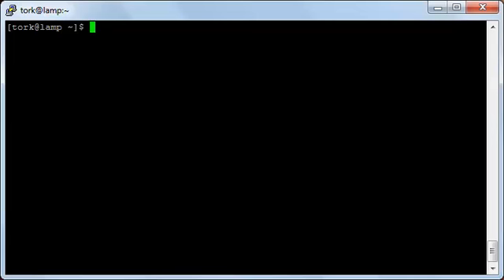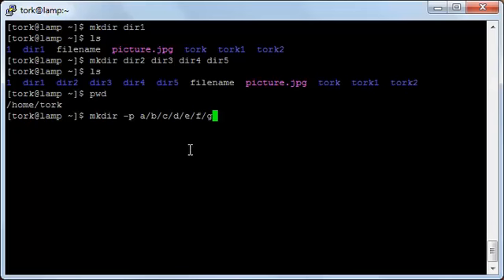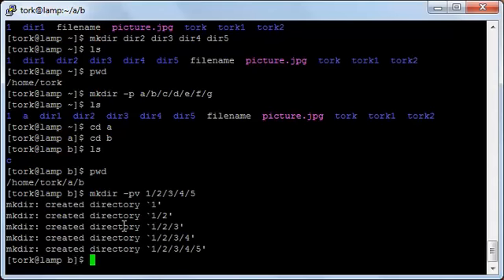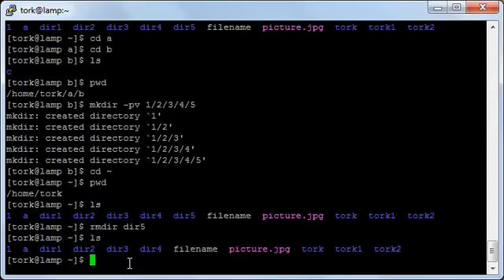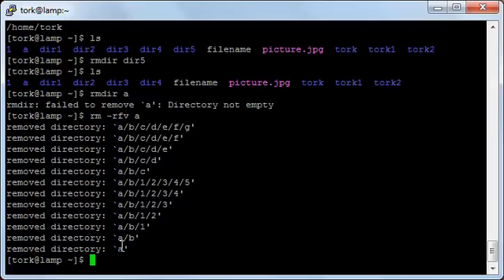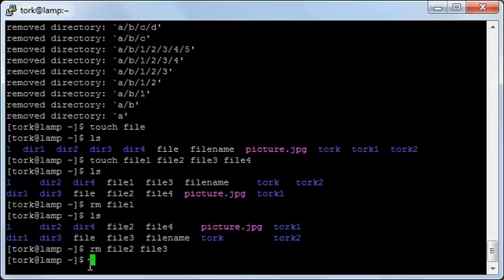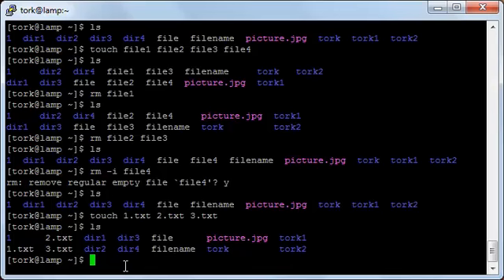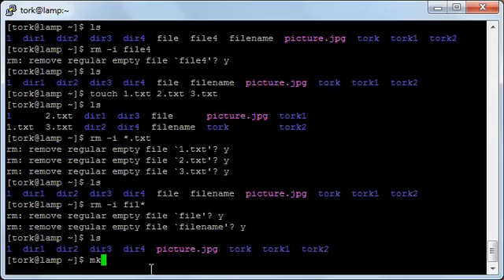014 002 Create , Remove Directories and Files mkdir , touch, rmdir ,rm